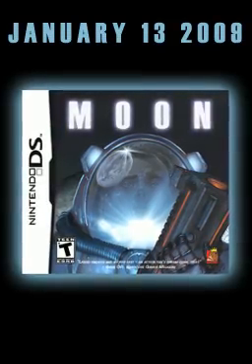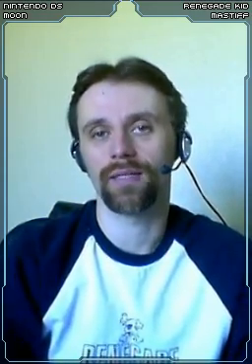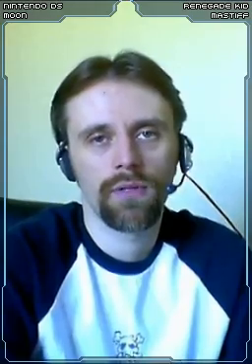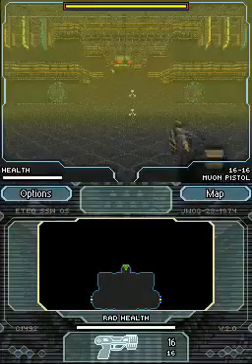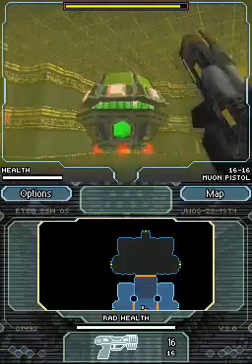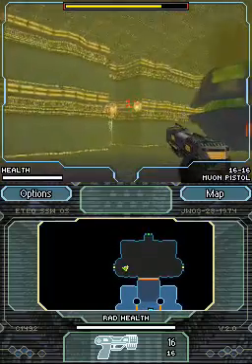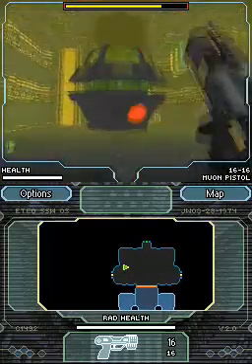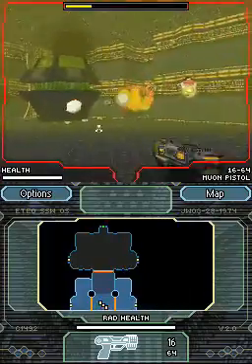Moon Gameplay (Nintendo DS) - Sanctus Vector Trailer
Renegade Kid's Jools Watsham, owner and creative director of the game studio, introduces "Sanctus Vector". From the upcoming Moon game for Nintendo DS.